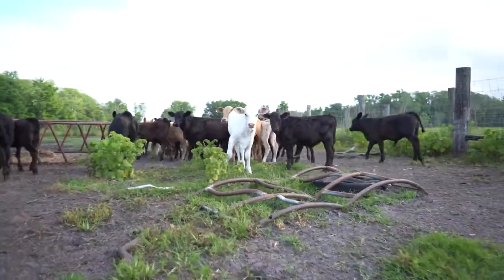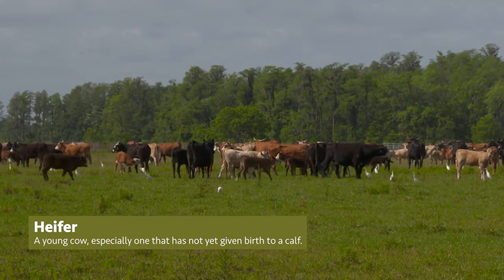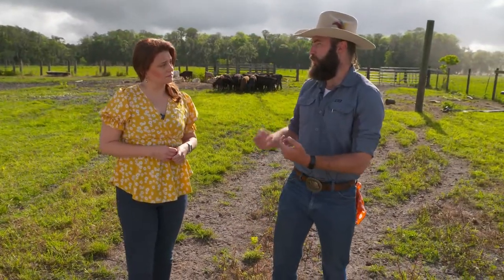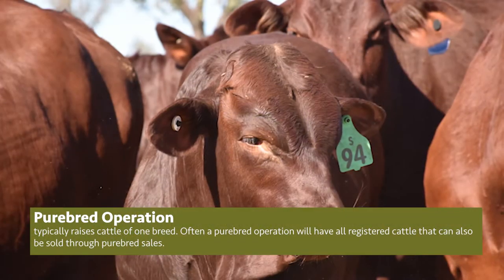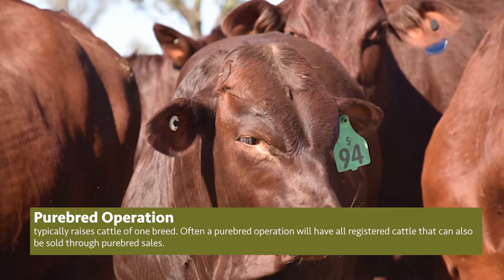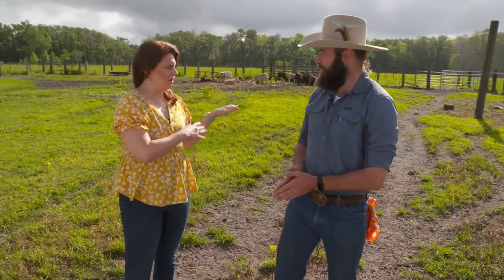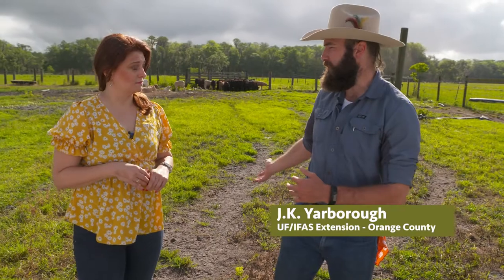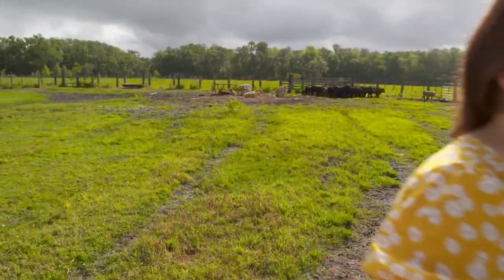Extension Solutions | Cow Calf Operations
Learn the different way ranch run their operations in this segment.